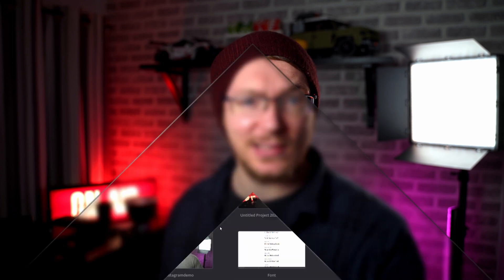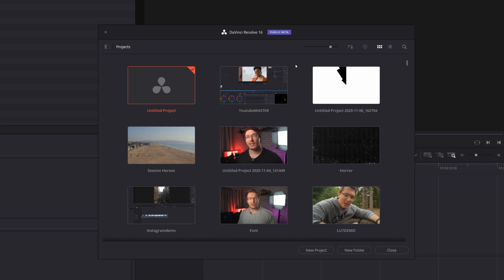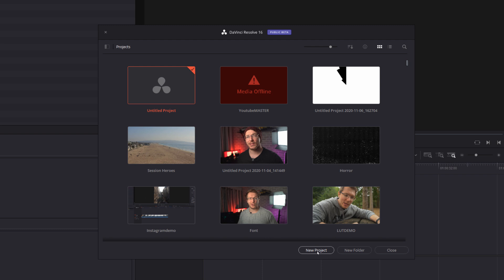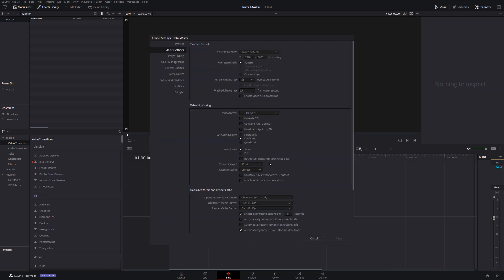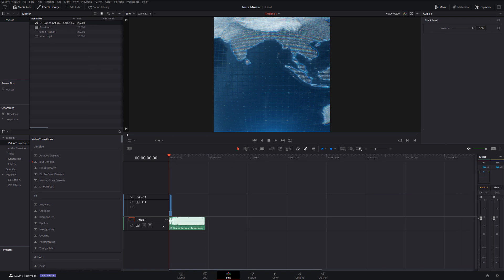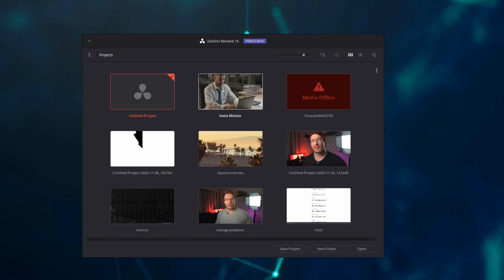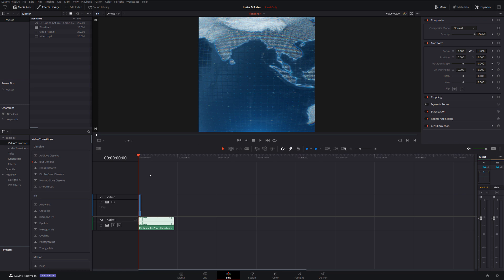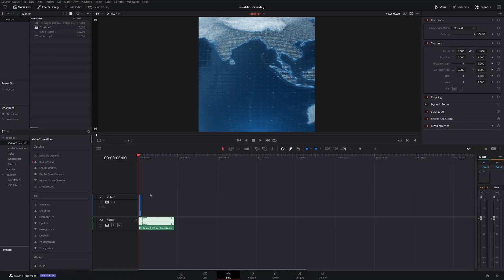Creating Project Templates and opening as Read Only in Davinci Resolve 16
Bored of having to create the same thing over and over again for Youtube or Instagram?! Or maybe you've got a project that you keep accidently overwriting?!

Here's a quick way to open the projects in Read Only so you never break that template again 🙂

00:00 - Intro
00:45 - Project Manager
1:33 - Create New
02:38 - Open as Read Only
03:15 - SAVE IT
03:49 - Outro